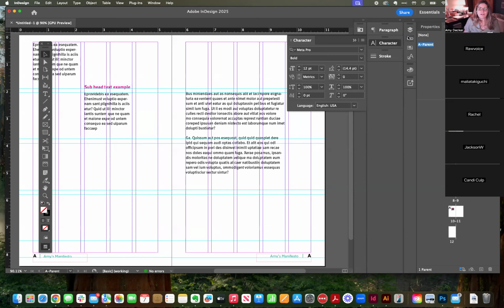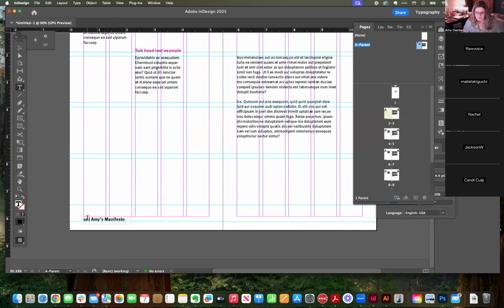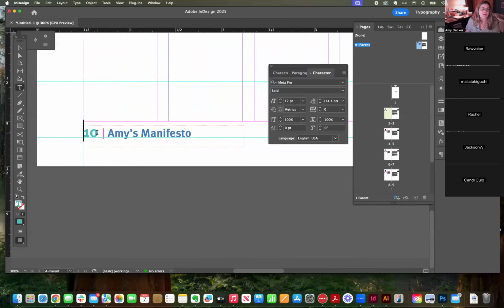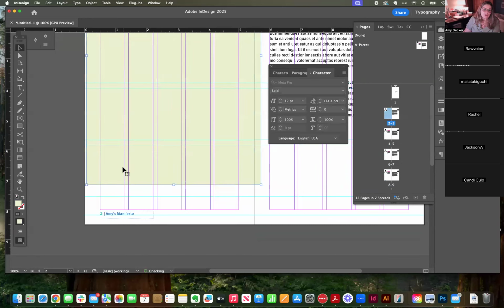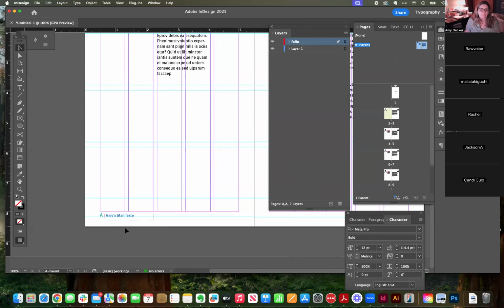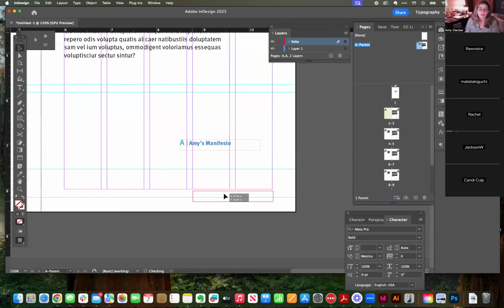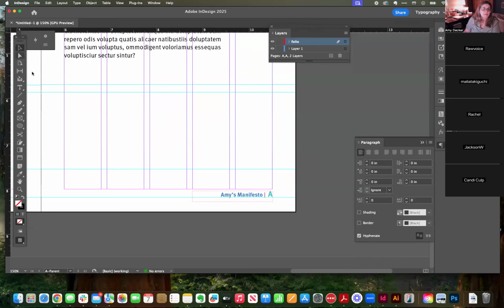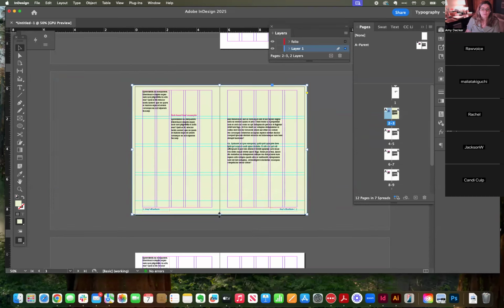Auto Page numbers demo